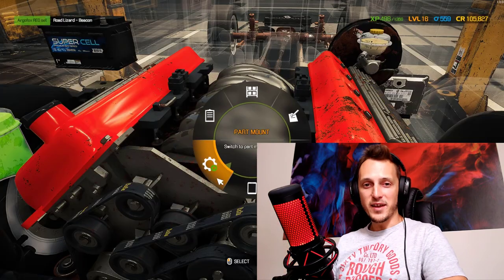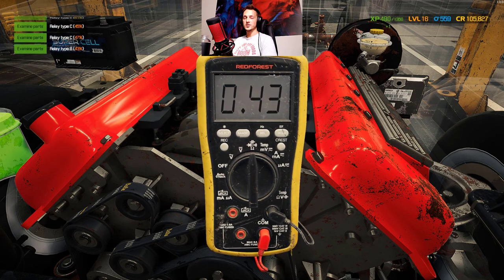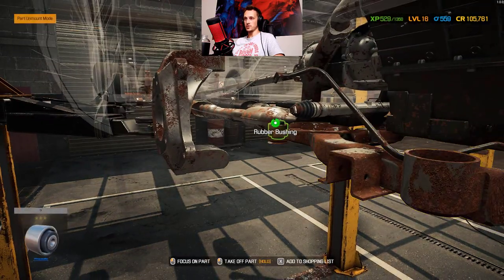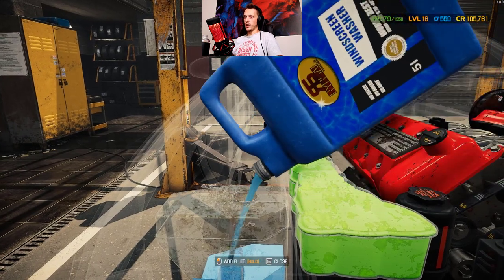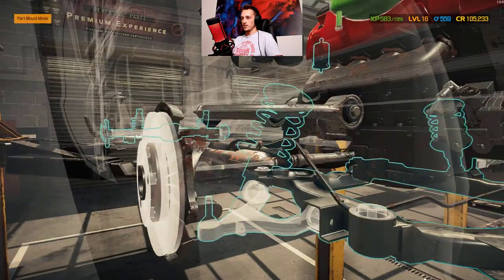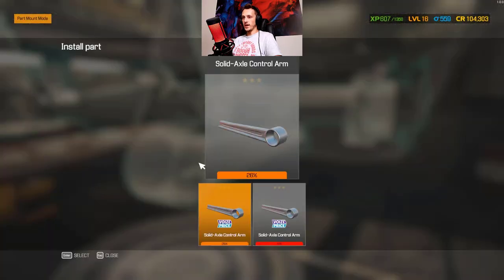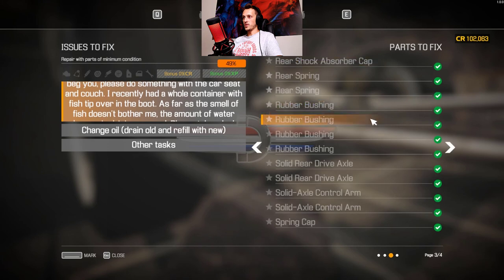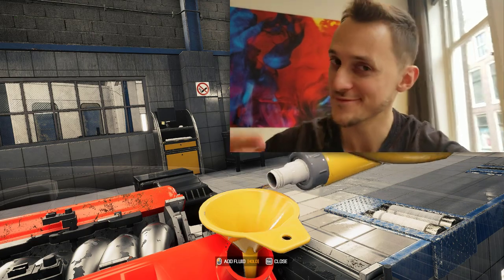Car Mechanic Simulator 2021 - Gameplay | FIXING A BARN GEM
Car Mechanic Simulator 2021 - Gameplay

Car Mechanic Simulator 2021 is new production with well settled player base. Start as a fresh owner of a car garage and work your way to service empire. Get your hands dirty in highly realistic simulation game with great attention to details. Get ready to work on 4000+ unique parts and over 72 cars. Roll up your sleeves and immerse yourself into highly realistic garage enviroment.
Expand your range of services by investing in new work space and equipment. Repair, fix, test, paint, tune and rebuild cars. Pay a visit to a new Auction house and buy cars in various condition. If feeling lucky you can try it out at barns. Some of them may contain hidden gems - if you can find them.

Infinitely generated number of orders will keep you busy for a while. If you up for bigger challenger - try yourself in specially crafted story missions. Each mission offers unique set of requirements and challenges you have to face.

When you are done upgrading your workshop its time for a project car. Save up some money and buy your own ride and make it pristine. From rusty shell of a car to perfect condition vehicle. Time to make those hands dirty!